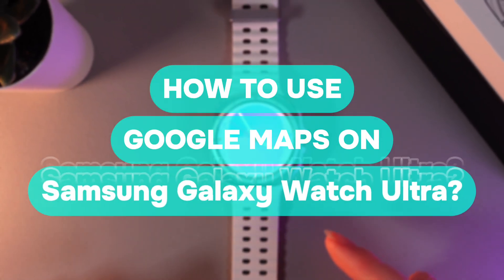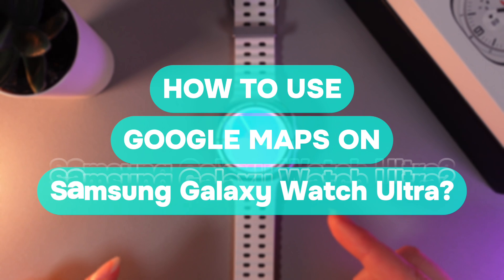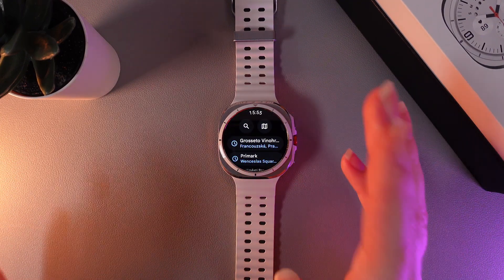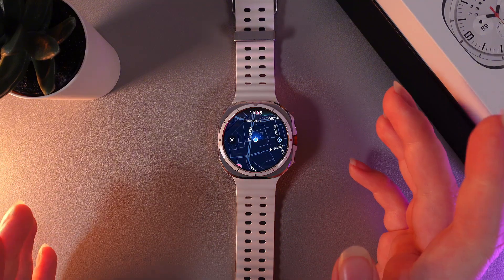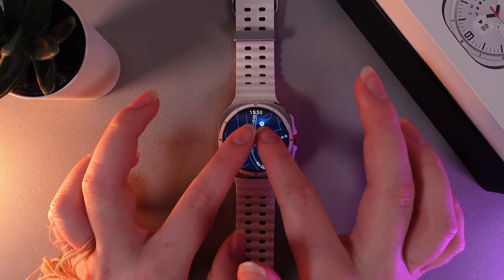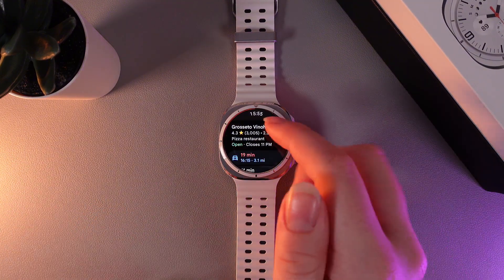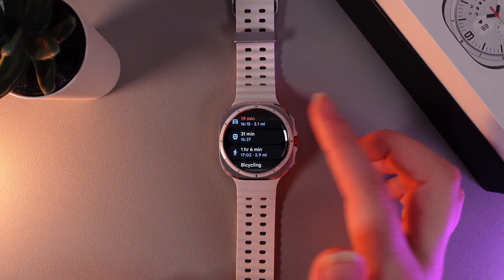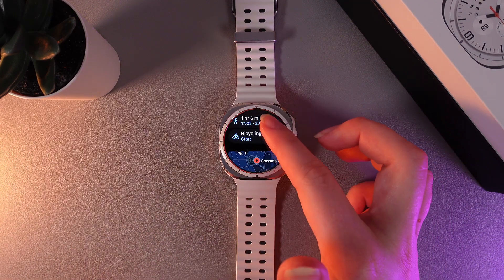How to Use Google Maps on Samsung Galaxy Watch Ultra: Discover Hidden Features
Learn how to effectively use Google Maps on your Samsung Galaxy Watch Ultra with this detailed guide. We cover setup, navigation, and all the hidden features that can enhance your experience. Discover how to make the most out of Google Maps on your watch and never get lost again. Perfect for travelers and tech enthusiasts alike!